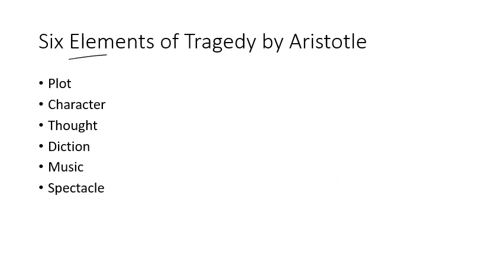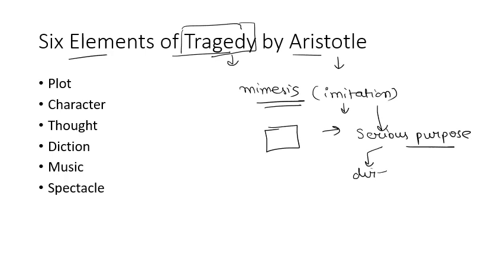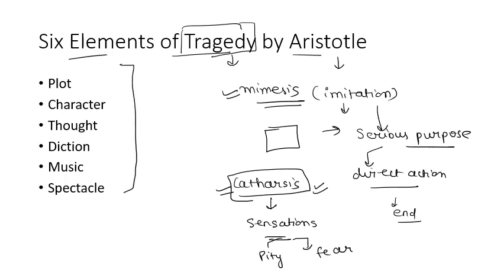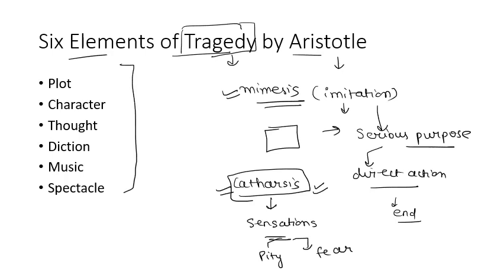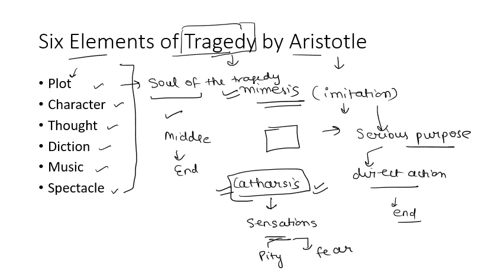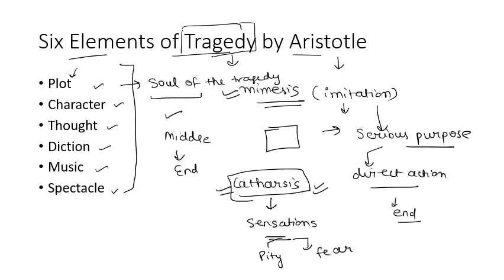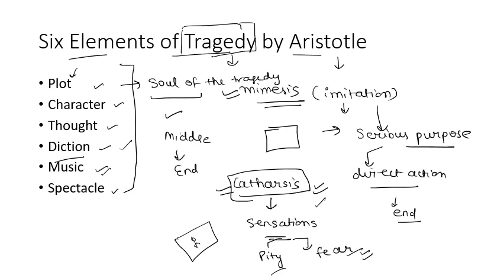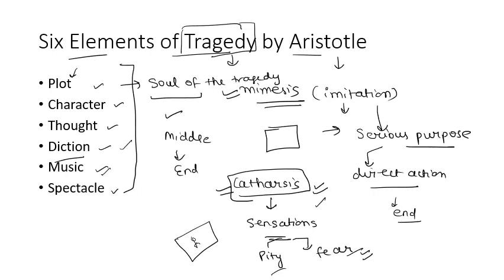The 6 Building Blocks of a Tragic Plot ? Aristotle's Six Elements Explained - Why it Makes Us Cry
Classical Criticism

1. A Tragedy should be of serious import
2. The plot must be coherent, with a beginning, middle and end
3. There must be a change in the protagonist's fortunes that is sudden and unexpected
4. The protagonist will have an emotional response to this reversal of fortune that makes sense within their personality
5. There are elements of pity and fear present in the audience when they watch this tragedy unfold on stage or read it on paper
6. There is some kind of catharsis for the audience at the end
MEG05 Important Question
Block 1